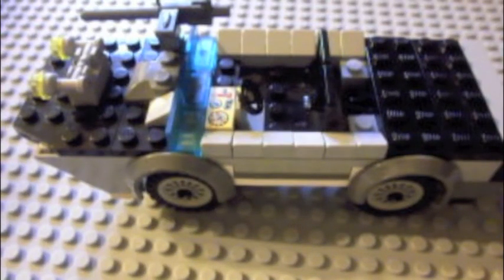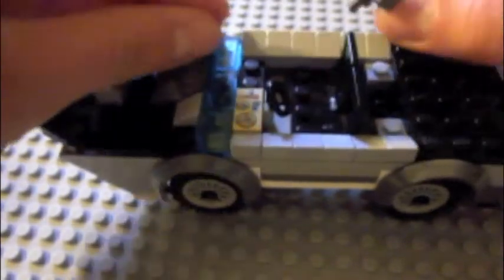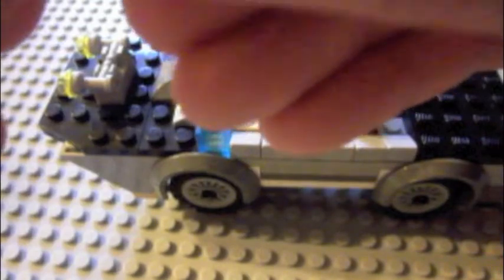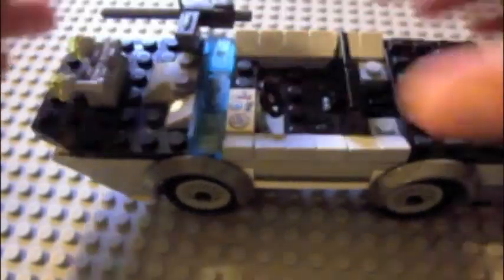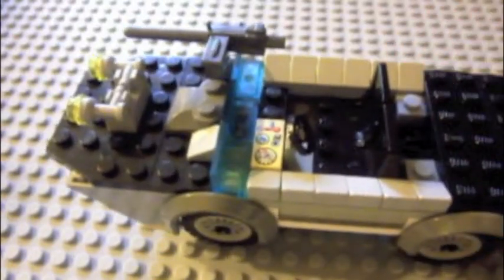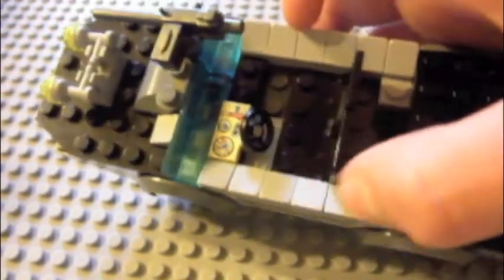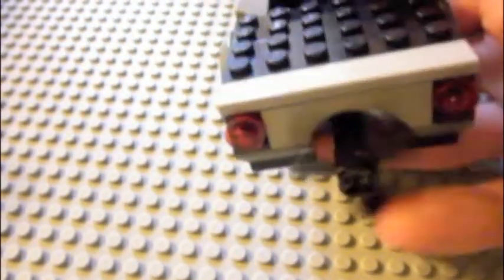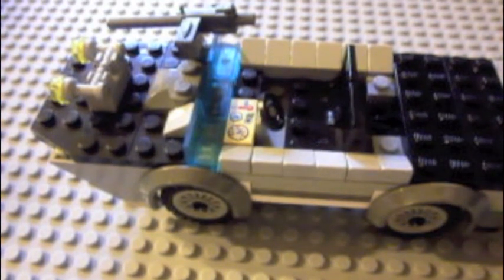Custom LEGO Amphibious Vehicle and M1919 Review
The LEGO amphibious vehicle was based off the LEGO Indiana Jones Amphibious Vehicle, but has been built from scratch. Brickarms M1919 is mounted on the front of the vehicle.